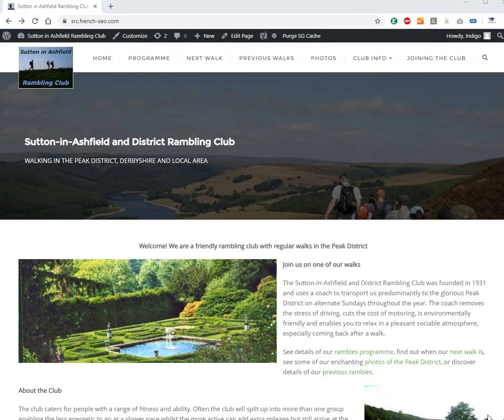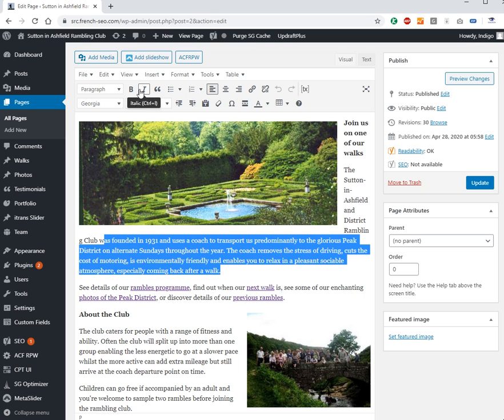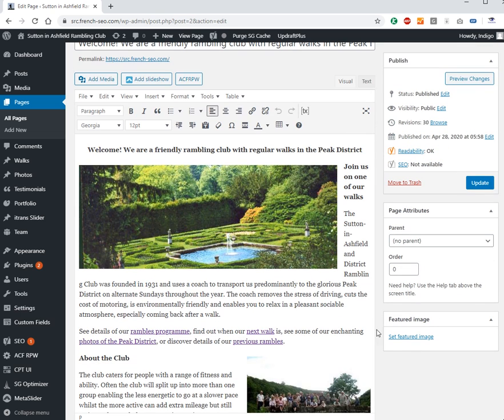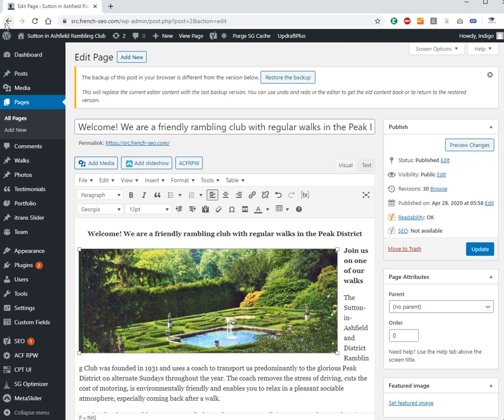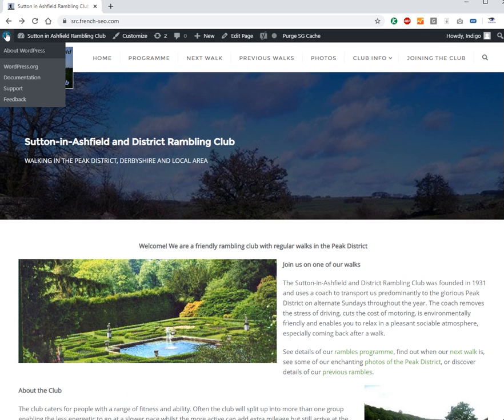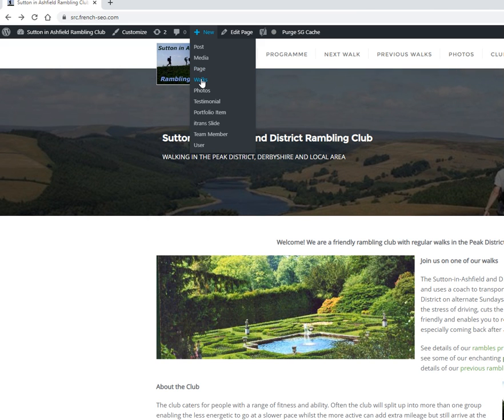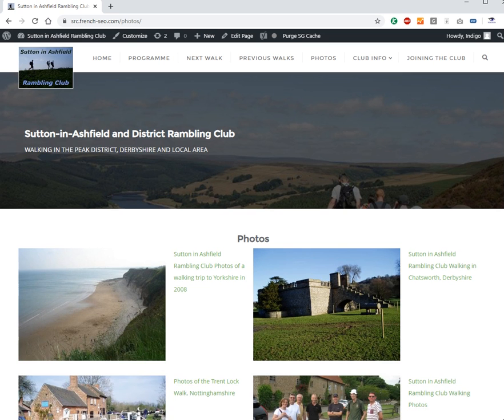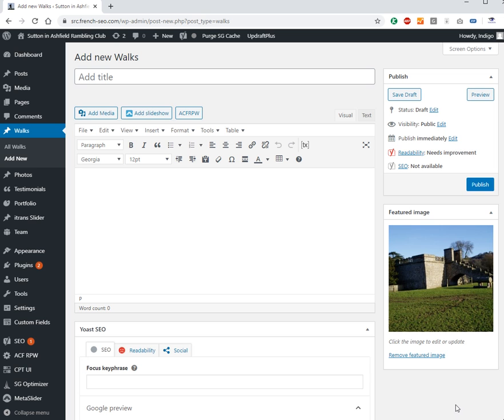How to edit WordPress websites - Client tutorial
A simple guide on how to edit your WordPress website using the Sutton Rambling Club website as an example, which was created in WordPress version 5.4.1.

For WordPress web design services and multilingual SEO throughout Europe, please